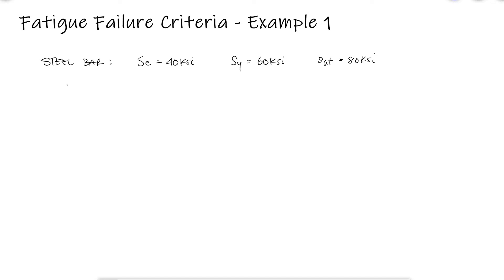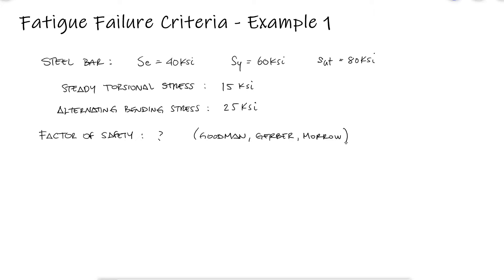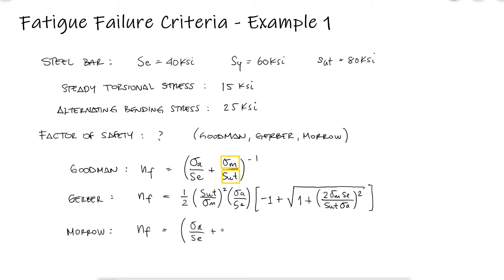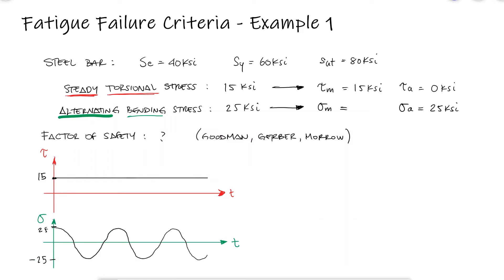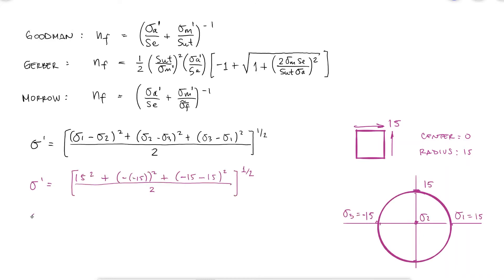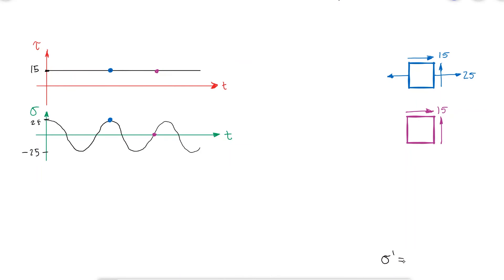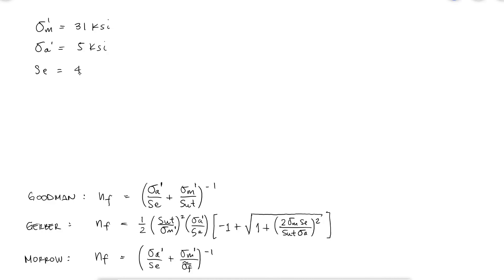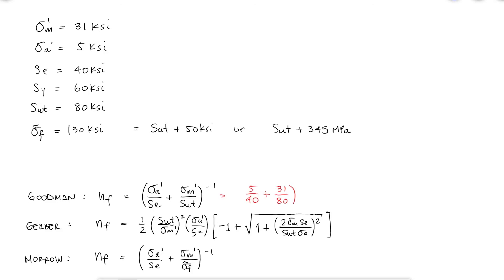Fatigue Failure Criteria - Mean and Alternating von Mises Stress - Example 1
CORRECT way to find alternating and mean von Mises stresses (textbooks are WRONG).